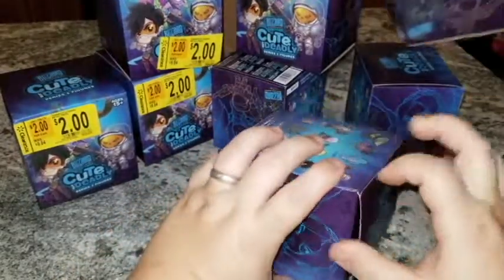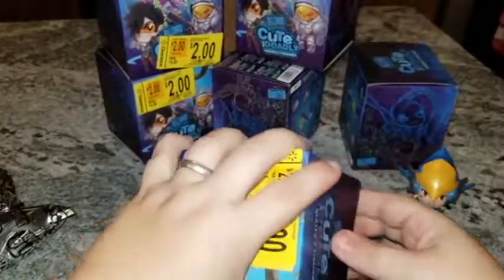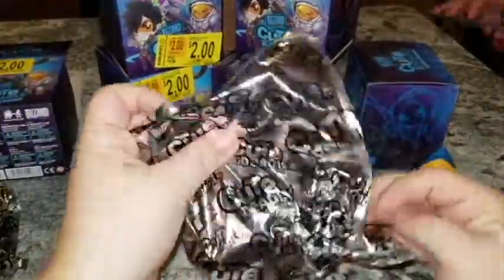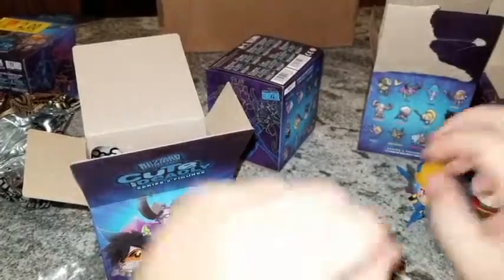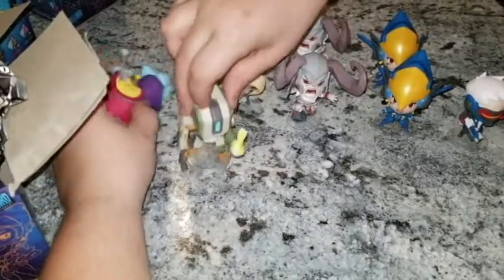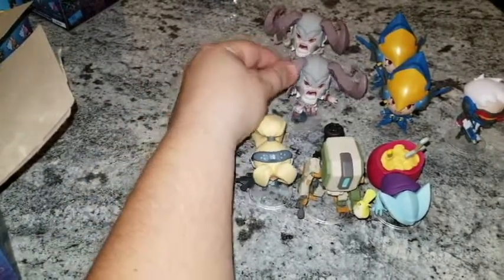Cute but Deadly Series 2 Blizzard blind boxes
We open 8 Blizzard blind boxes.